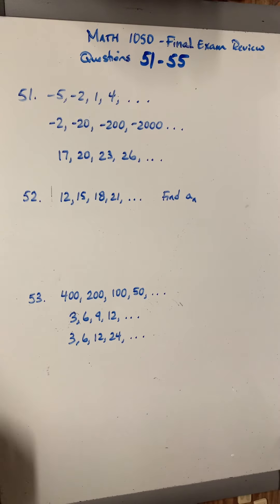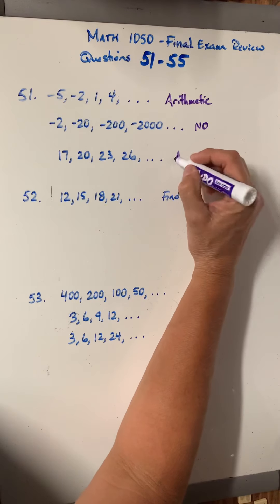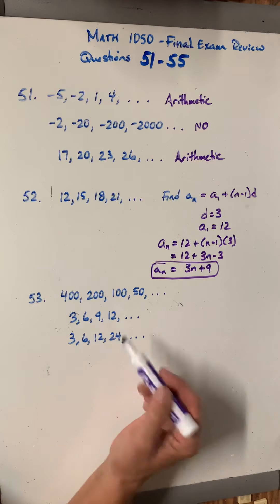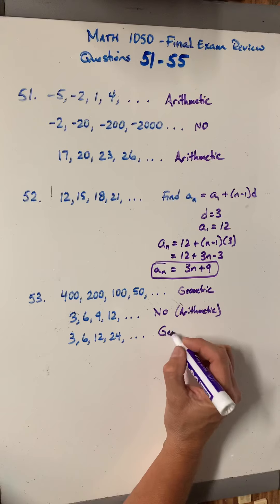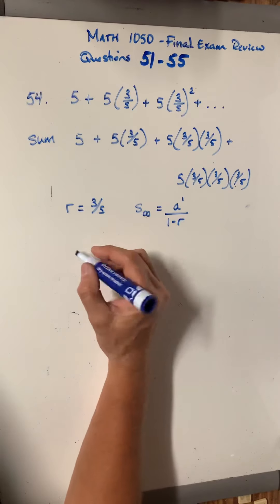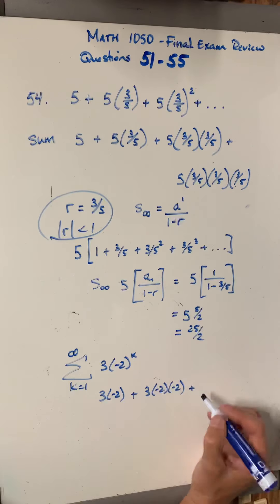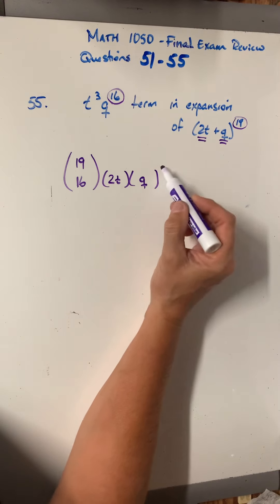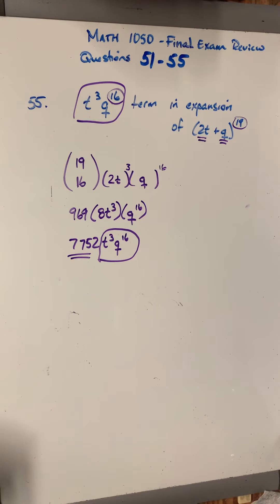Math 1050 Final Exam Review Questions 51-55